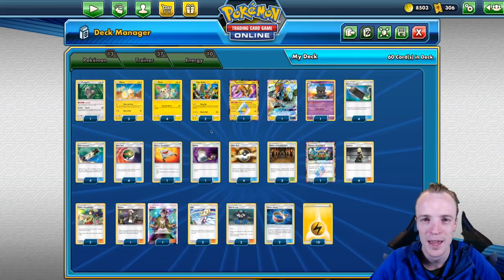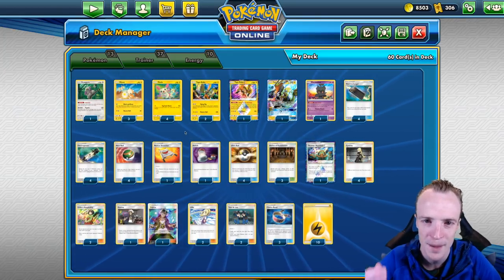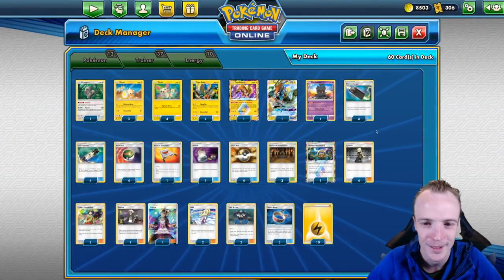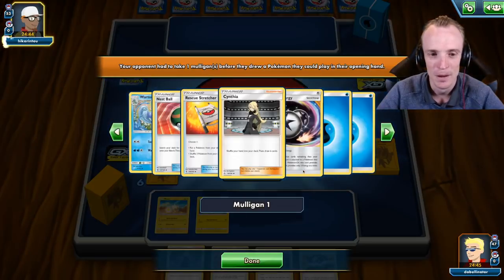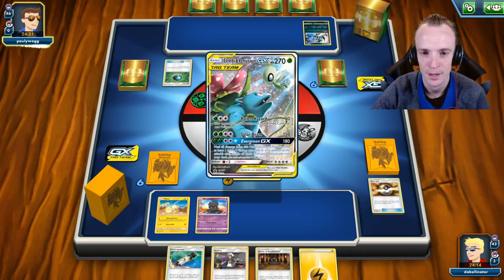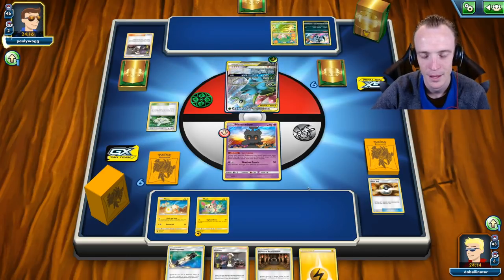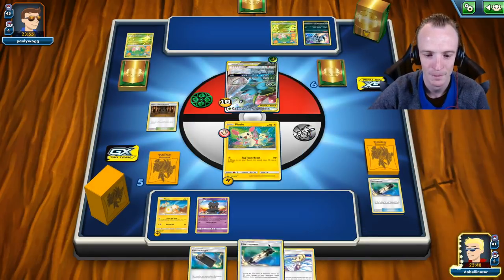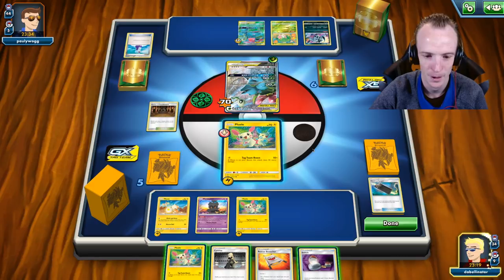Plusle and Minun ~ The Tag Team Before Tag Teams ~ Budget Team Up Deck, PTCGO Gameplay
Check out Shaun Bell playing Plusle and Minum, team up edition in this budget deck the Pokemon Trading Card Game Online. This deck is trying to put early pressure on your opponent with early KO's, then trying to maintain pressure by recharging electropowers throughout the match.

Swampert Blastoise 2:53
Celesaur 9:46
Empoleon Swampert Meganium 19:08
Giratina Ultra Necrozma 40:00
Rating 101:28

#Pokémon - 13

* 1 Oranguru SUM 113
* 3 Minun CES 54
* 4 Plusle SLG 33
* 2 Tapu Koko PR-SM 31
* 1 Tapu Koko {*} TEU 51
* 1 Tapu Koko-GX GRI 47
* 1 Marshadow SLG 45

* 1 Thunder Mountain {*} LOT 191
* 1 Rescue Stretcher GRI 130
* 2 Tate & Liza CES 148
* 2 Erika’s Hospitality TEU 140
* 4 Nest Ball SUM 123
* 1 Switch SUM 132
* 4 Cynthia UPR 119
* 4 Electrocharger TEU 139
* 2 Guzma BUS 115
* 4 Ultra Ball SUM 135
* 3 Choice Band GRI 121
* 4 Electropower LOT 172
* 2 Lillie UPR 125
* 3 Shrine of Punishment CES 143

#Energy - 10

* 10 Lightning Energy Energy 4